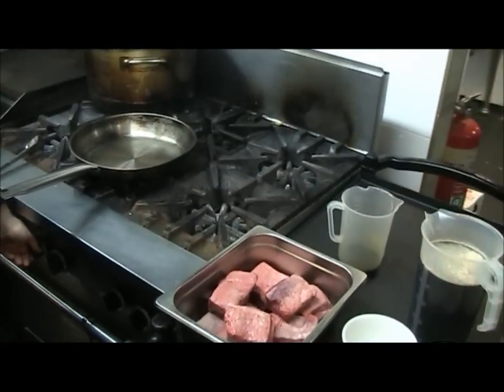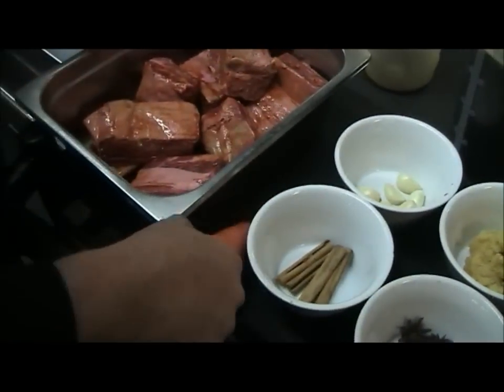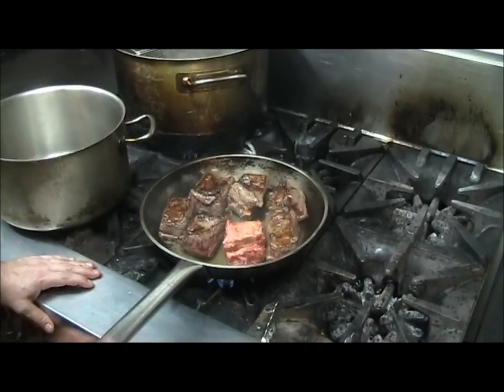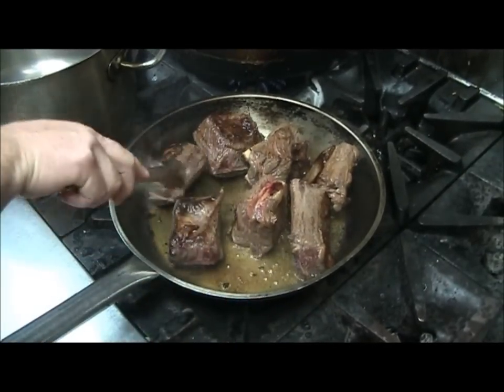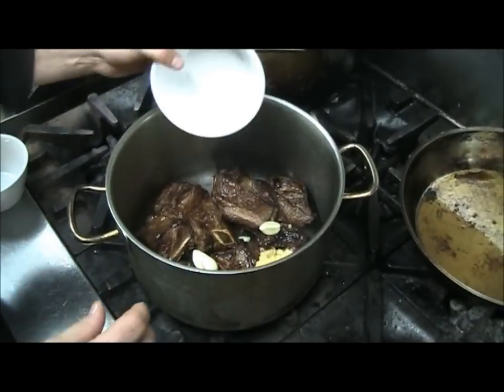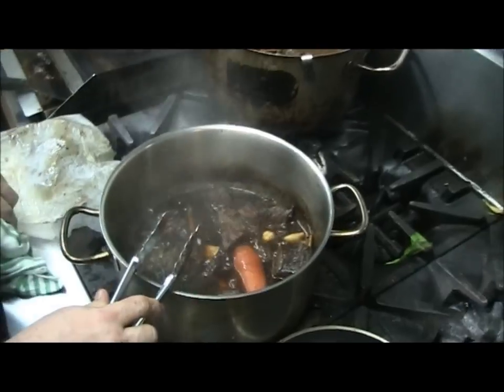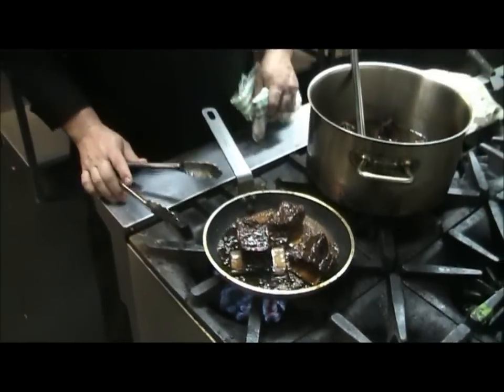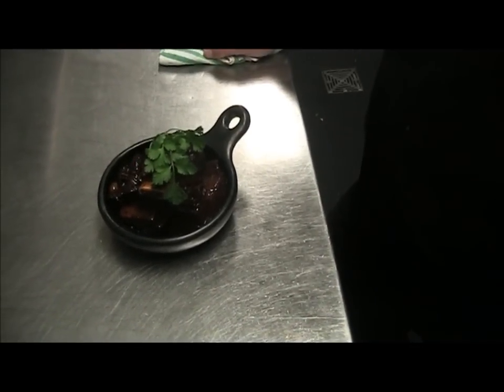Cooking With Beer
Executive Chef Sam Youngs from the Australian Brewery uses the Award Winning AB Dark Lager (2 best in class, 1 trophy, 3 silvers) to cook the Australian Brewery's signature Beef Short Ribs.